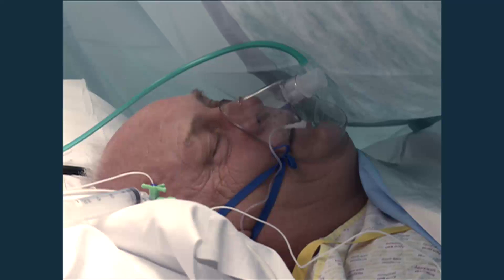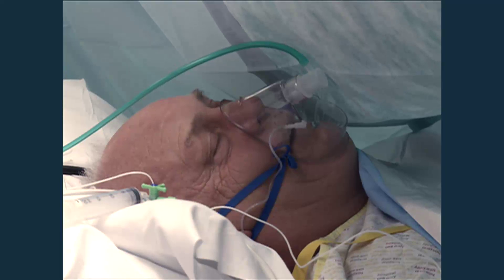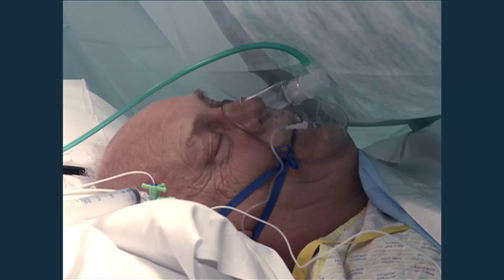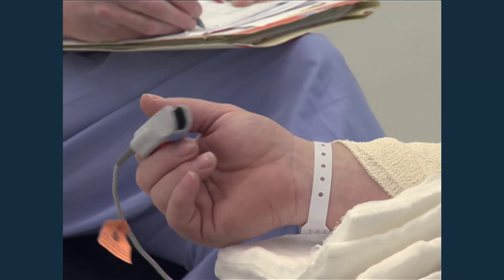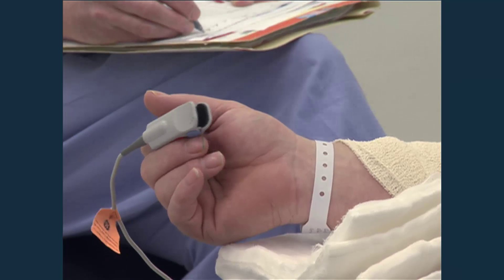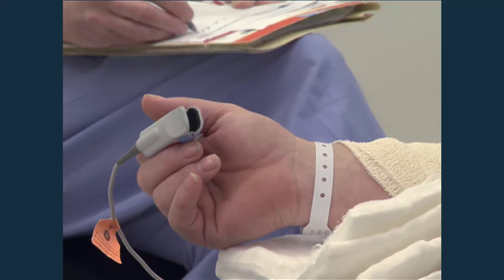Anaesthesia: Rapid Recovery Hip Replacement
All patients are assessed pre-operatively to establish the safest and most appropriate anaesthetic technique for each individual.  Your anaesthetist will discuss the clinical benefits of any techniques with you before you go to theatre.

There are two main types of anaesthesia that can be used for a total hip replacement: GENERAL ANAESTHESIA and REGIONAL ANAESTHESIA.

This video goes into more detail about these Anaesthetic options.  There is further information in the downloadable document below.